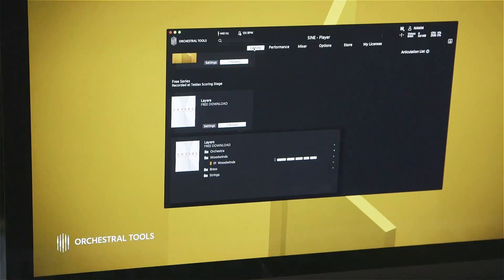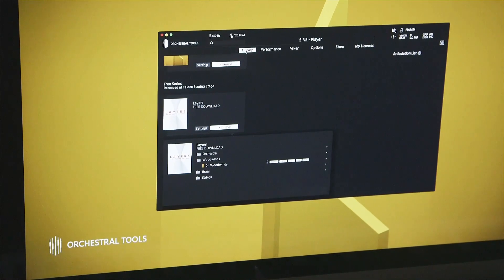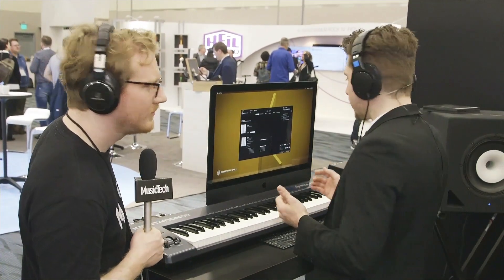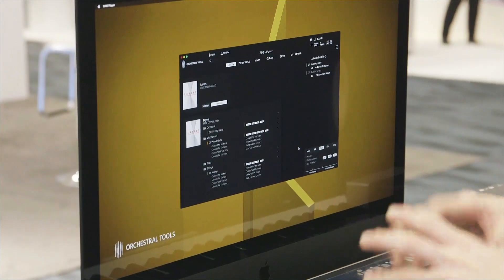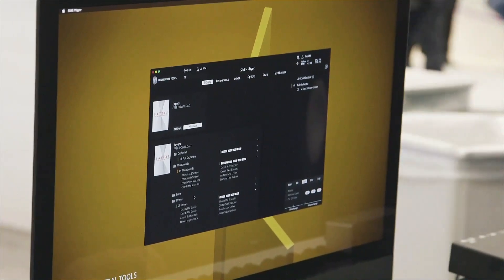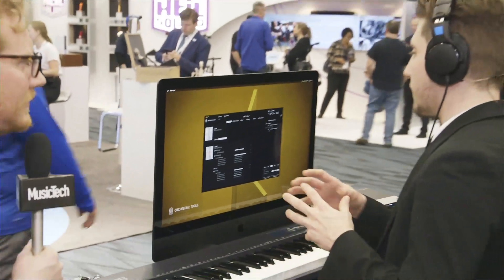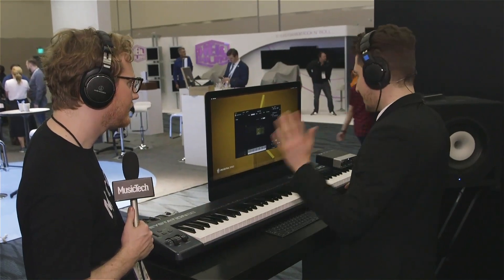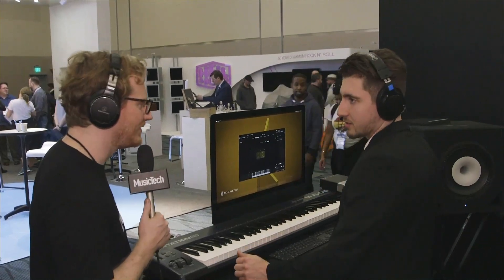Free orchestral instruments: Orchestral Tools Layers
After its success with Junkie XL Brass, Orchestral Tools has unveiled a new free sample instrument, Layers.

The main feature of the instrument is its ability to layer up sections into one sound, creating an orchestral ensemble that can be played in one cohesive patch. Also useful is the chord function, in which you can scroll through chord voicing presets and deploy them with just one note.